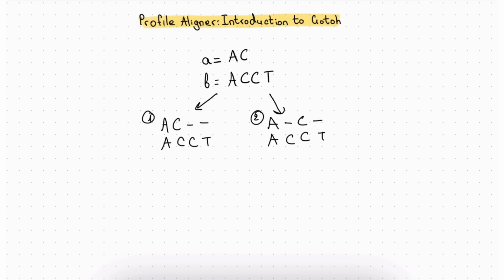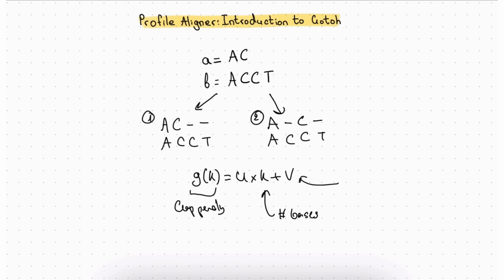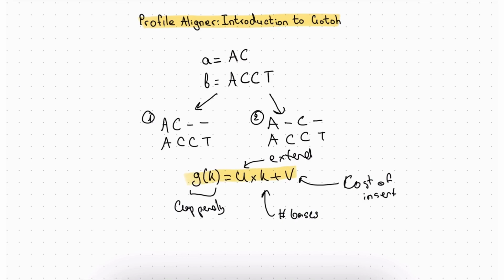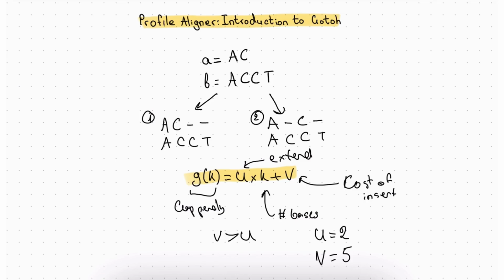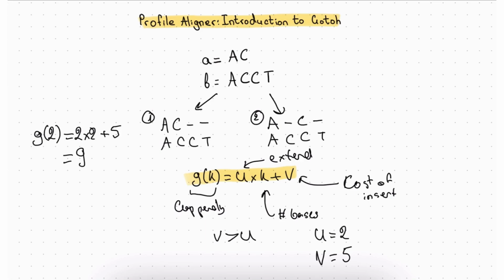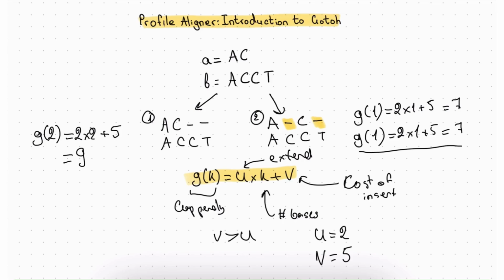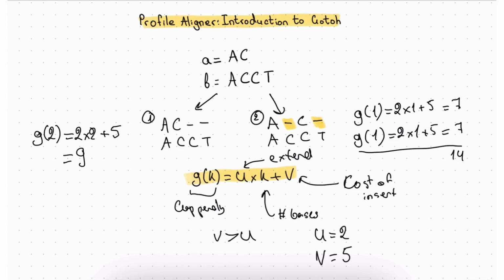1: Introduction to Gotoh's Alignment Algorithm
In this video, we explain the main assumption behind Gotoh's alignment algorithm and introduce an example that we'll be using throughout the series.